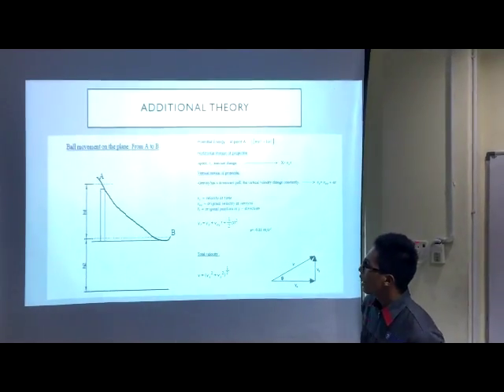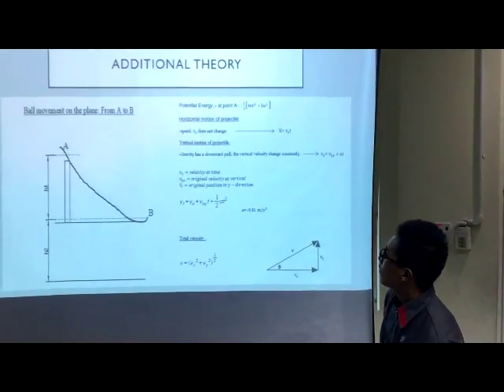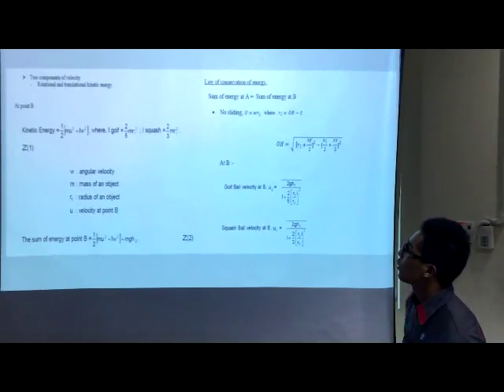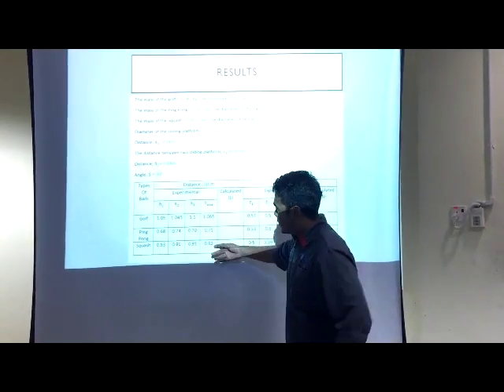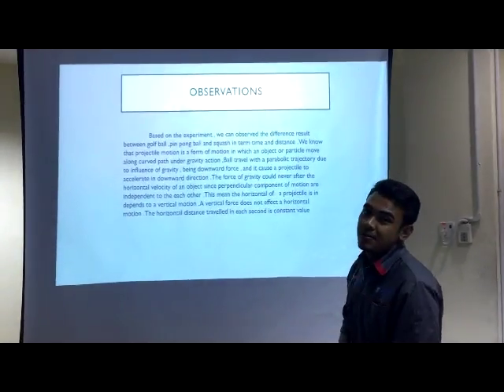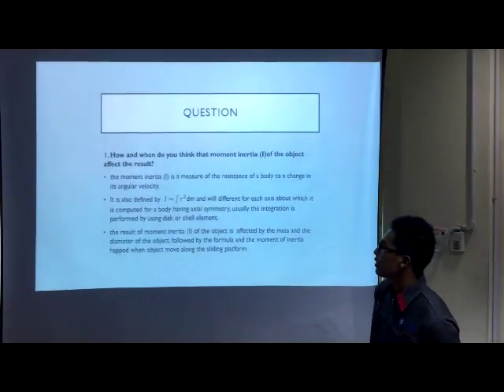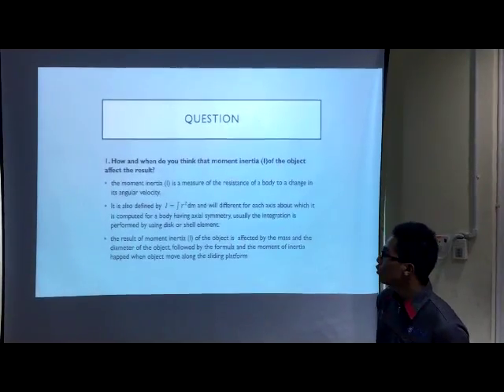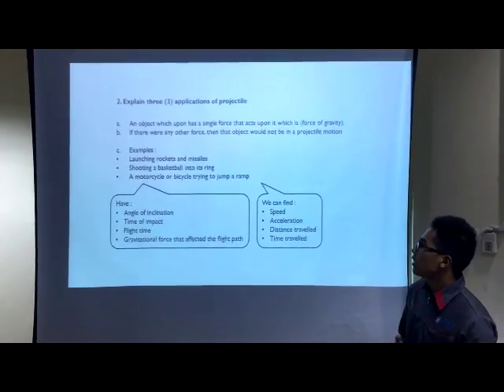"PROJECTILE" presentation, Group B Seksyen 5